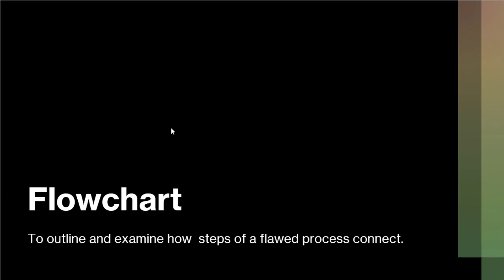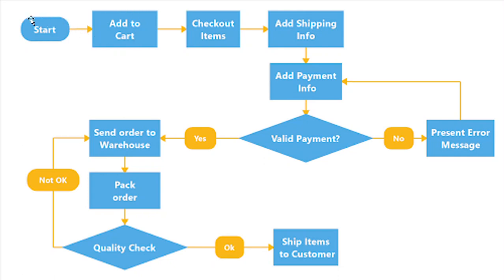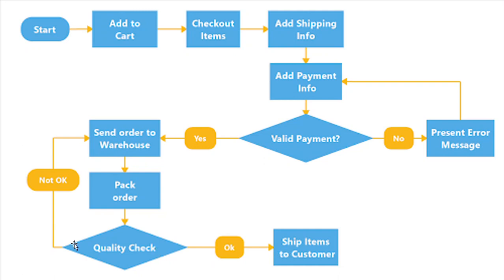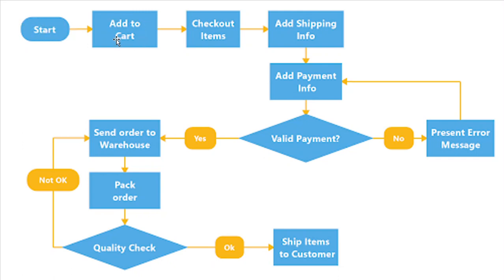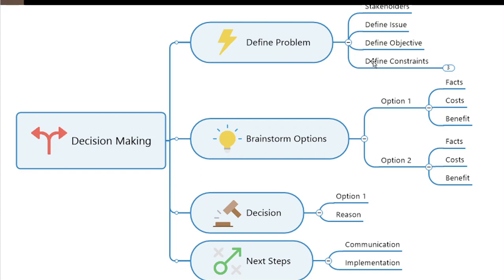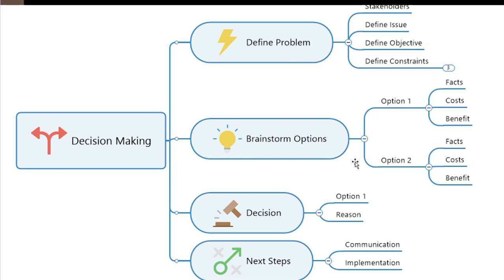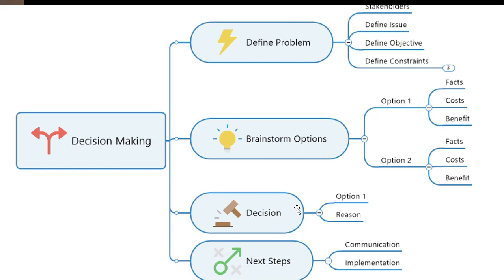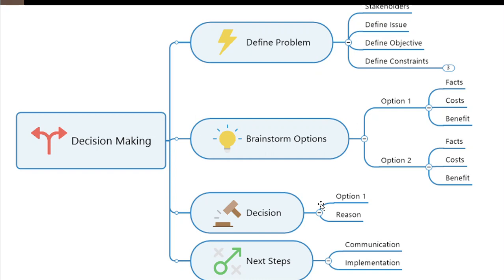ICT500 Flowchart & Thinking Map